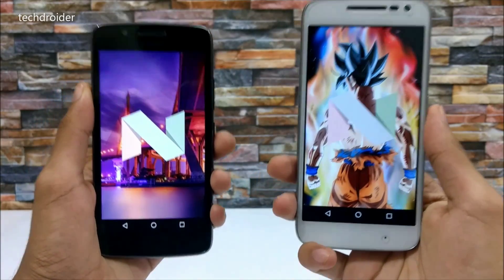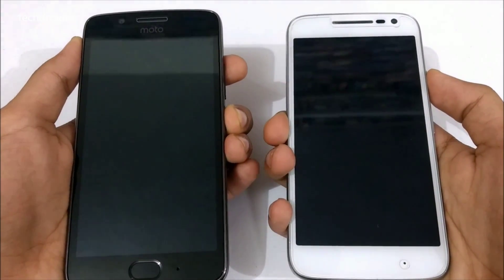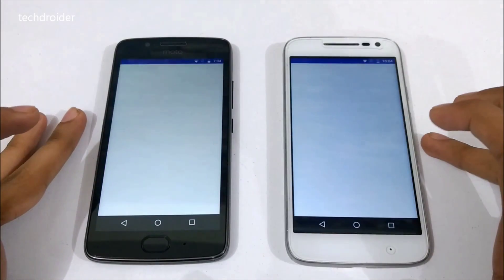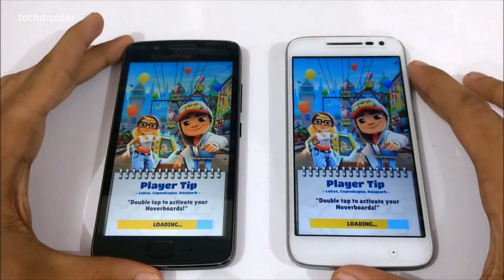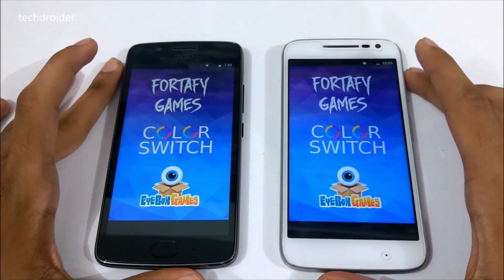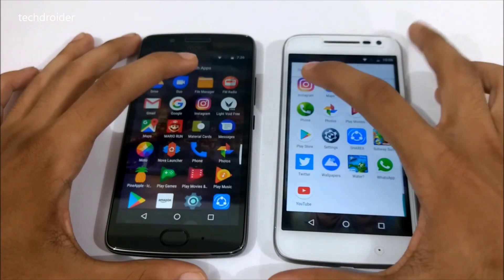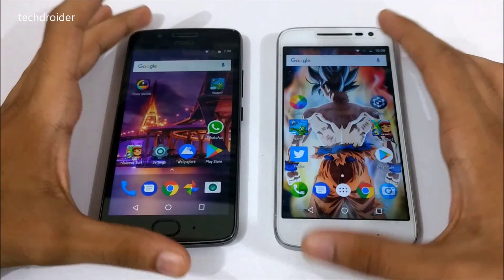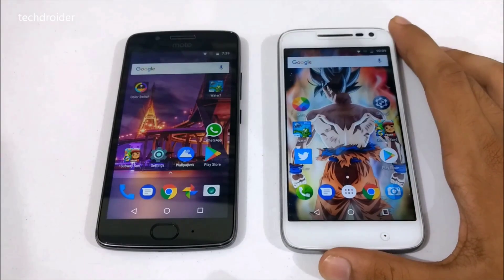Moto G4 Play Android 7.1.1 Nougat vs Moto G5 Android 7.0 Nougat - Speed Test!!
Hey Guys, Its time to do a speed test comparison between the Moto G4 Play running Official Android 7.1.1 Nougat vs Moto G5 Android 7.0 Nougat!

OTA from XDA (Needs Feb security patch)